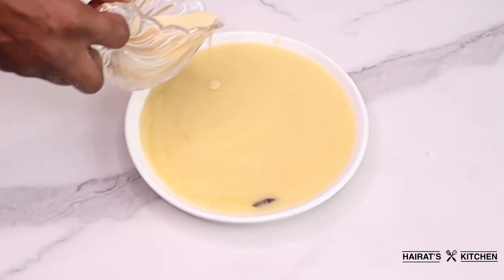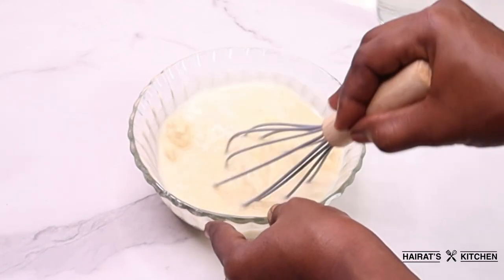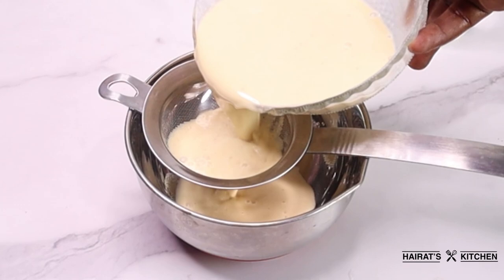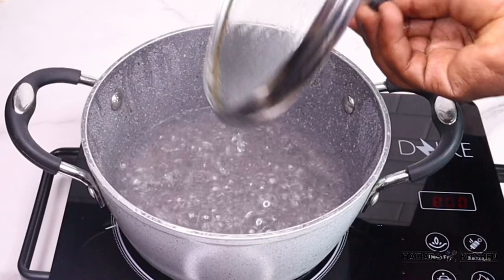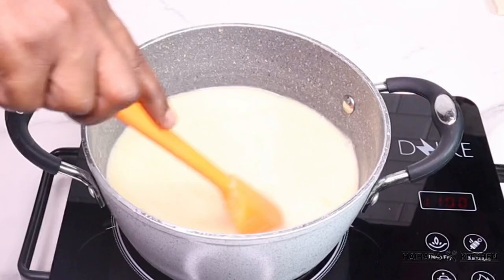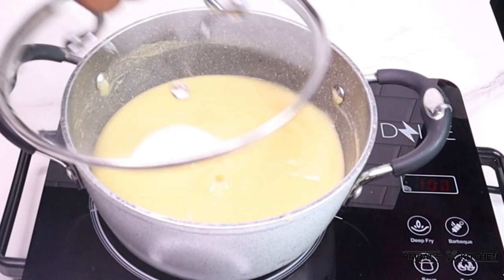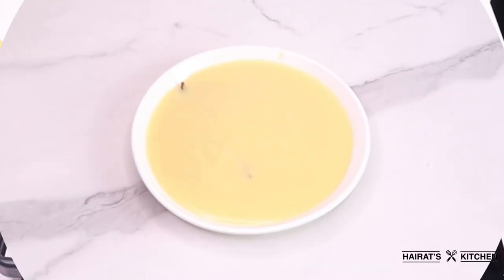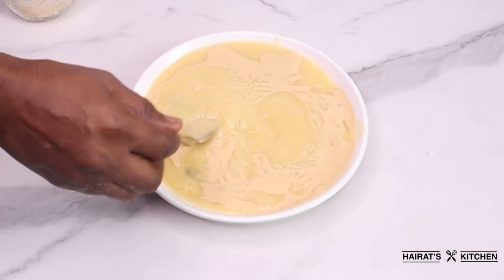How to make corn dough porridge in 5 mins | make mole koko with me